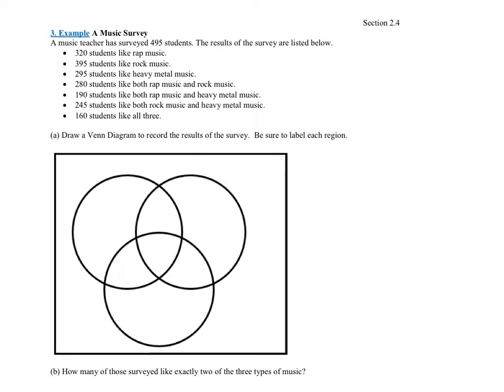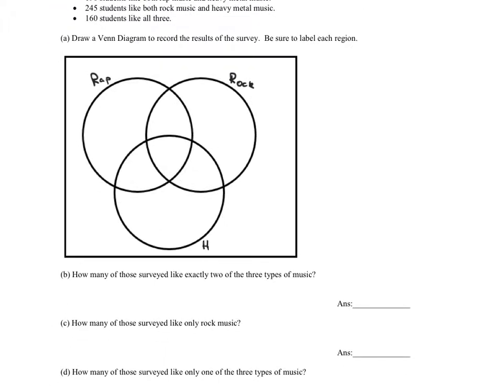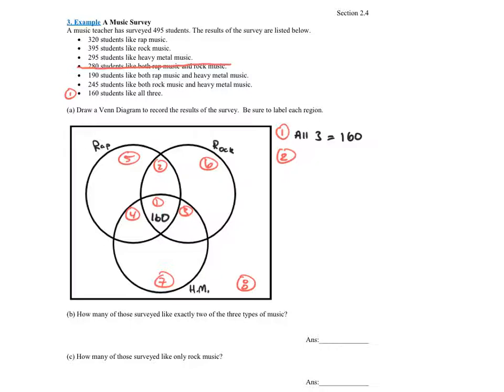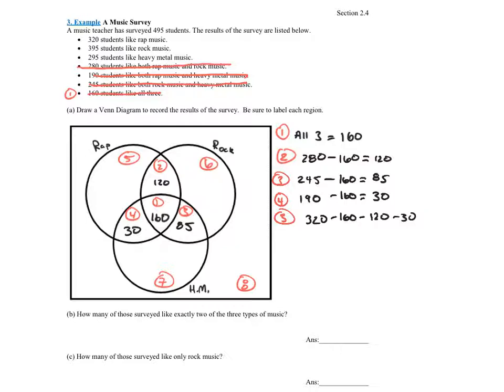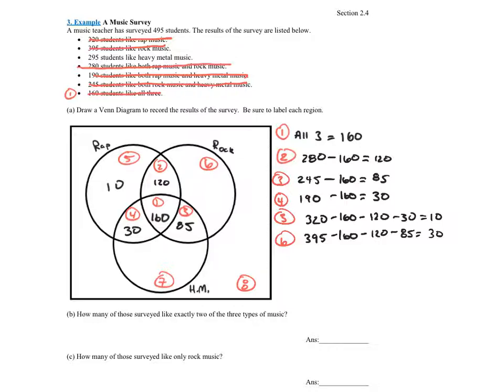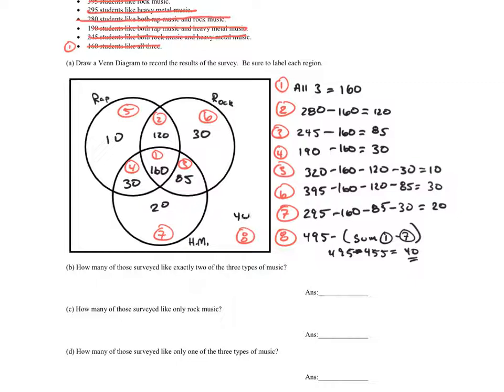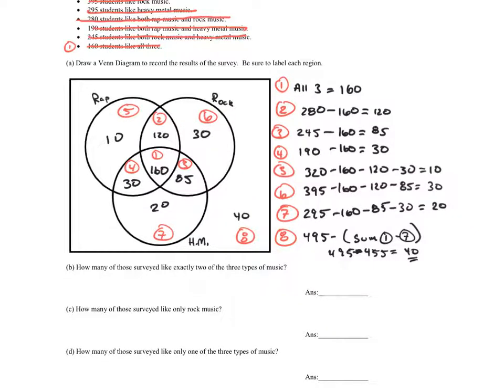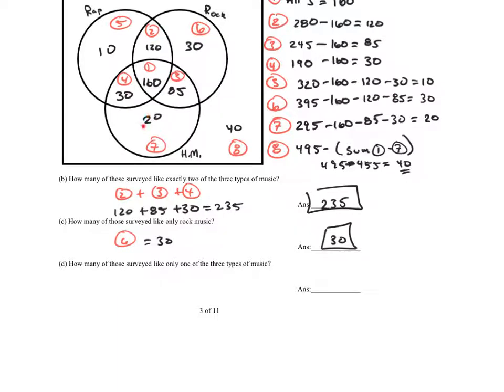2.4 Applications of Sets-3